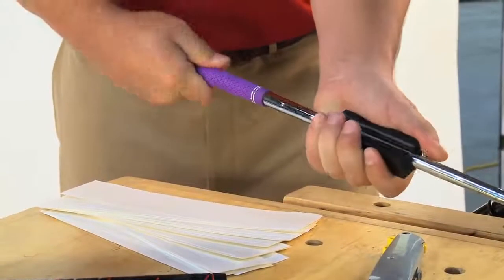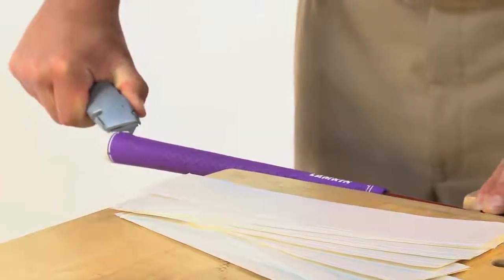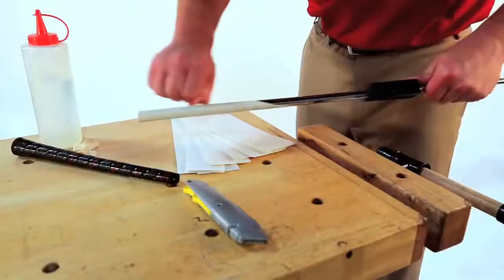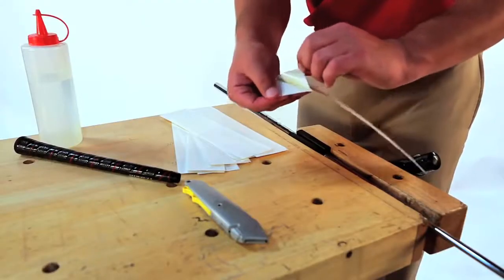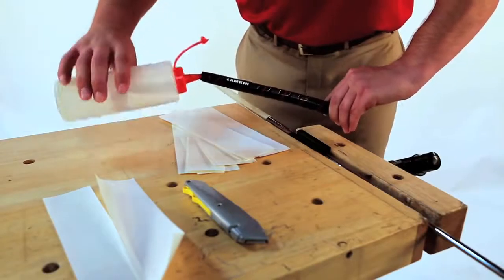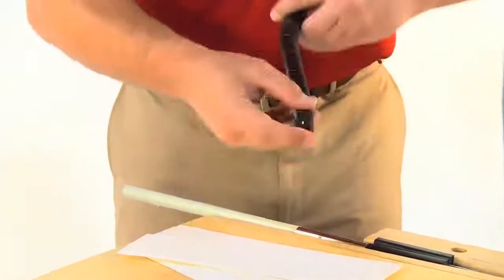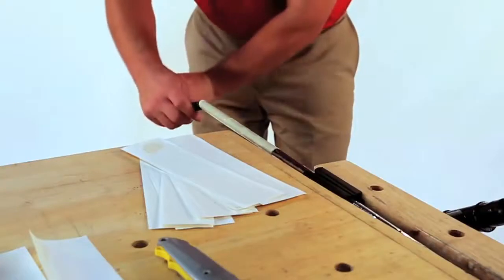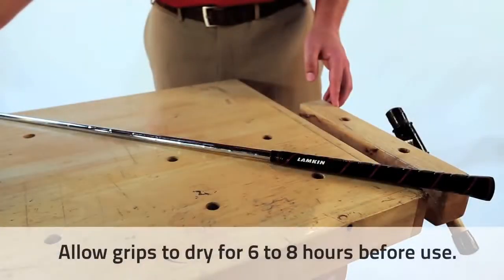How To Regrip Golf Clubs Yourself